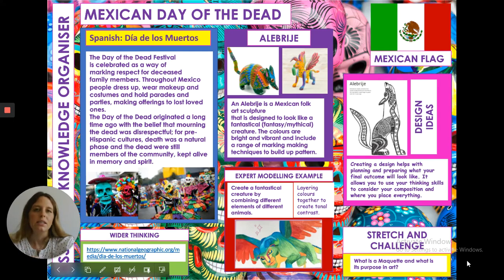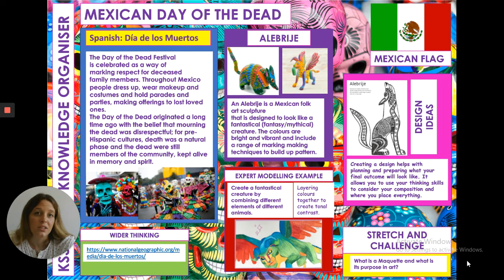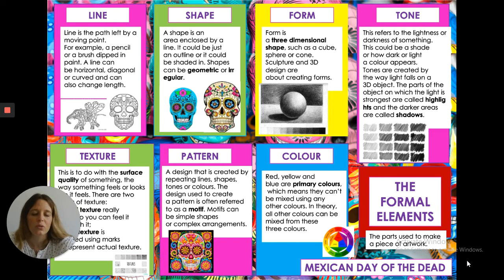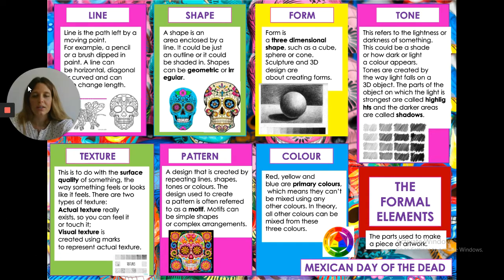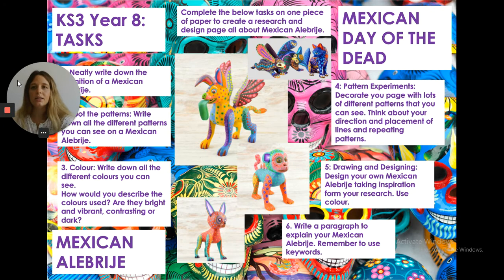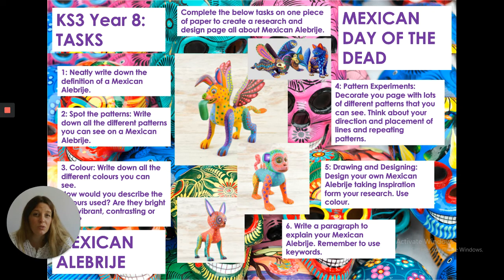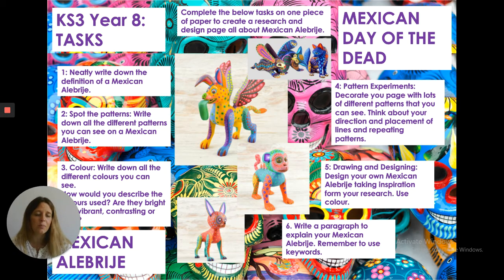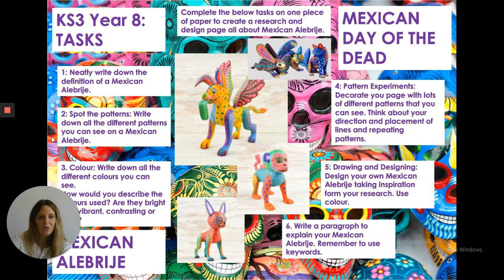Art Pack 5 home learning support for Year 7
Mrs Fletcher guides you through using the knowledge organiser to prepare for your art lessons in the autumn term of Year 8.